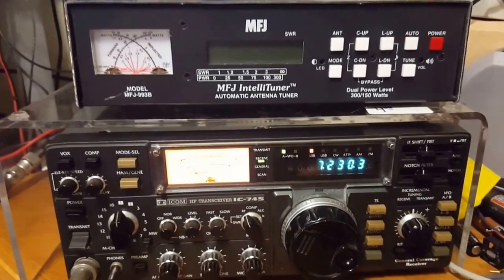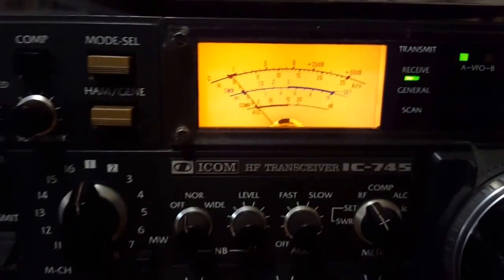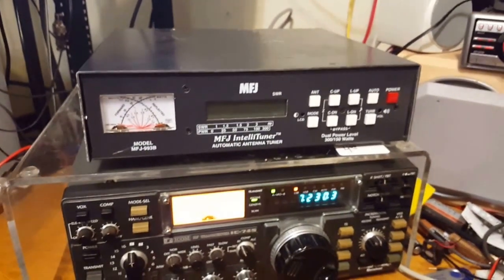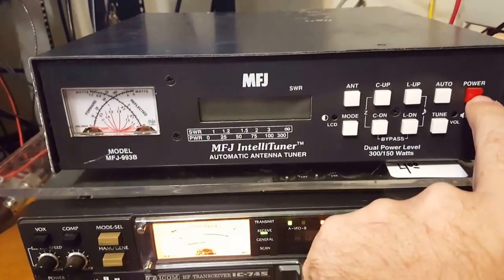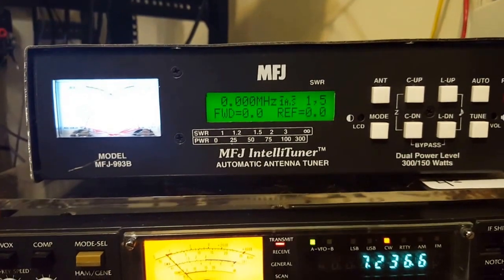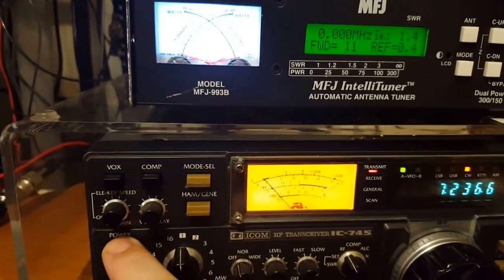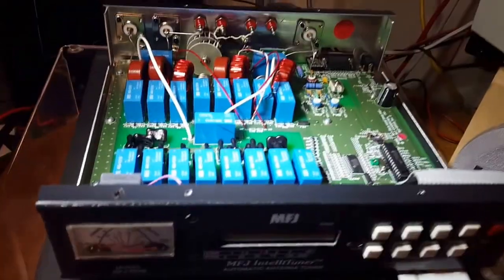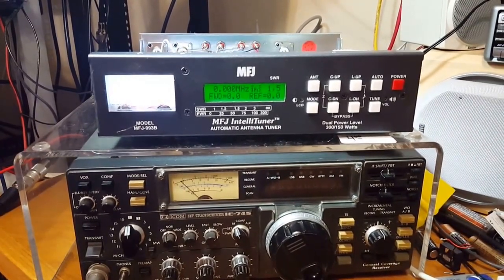MFJ 993B..burned up chip and still tunes..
Picked up a tuner and the frequency counter didn't work..look at what I found under the hood.